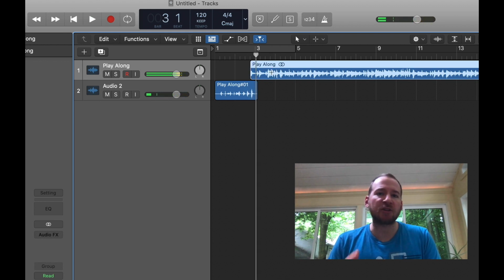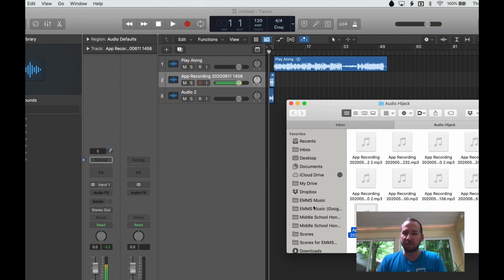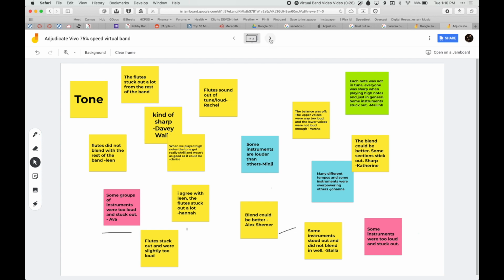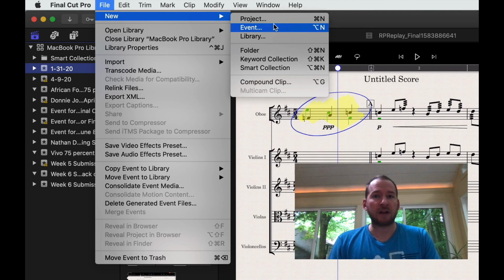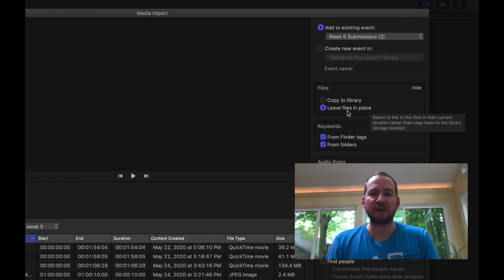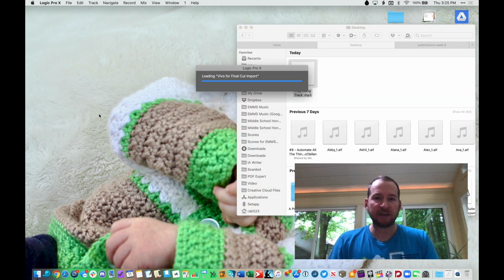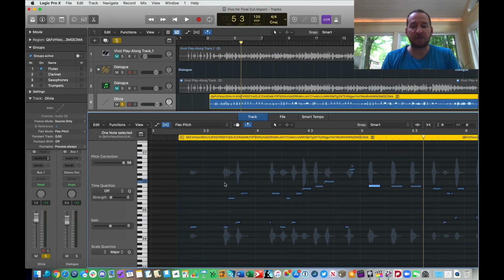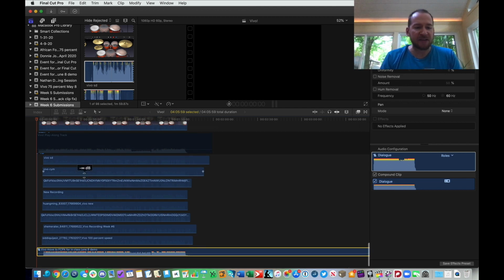How to Make a Virtual Ensemble!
This video covers how to make a virtual ensemble video, from creating the play along track, all the way to editing pitch and rhythm.

Apps mentioned in this Video:

- Transcribe!
- Audio Hijack
- Dr. Betotte
- Anytune
- Permute

If you want free alternatives to the apps in the video, try:
- VLC - for file conversion
- The Amazing Slow Downer - for slowing down audio tracks

To edit on iPadOS, try:
- Ferrite - for audio editing
- LumaFusion - for video editing